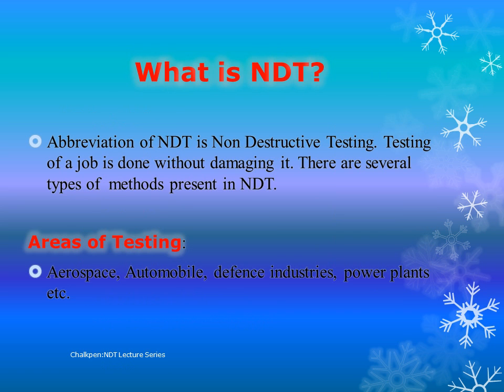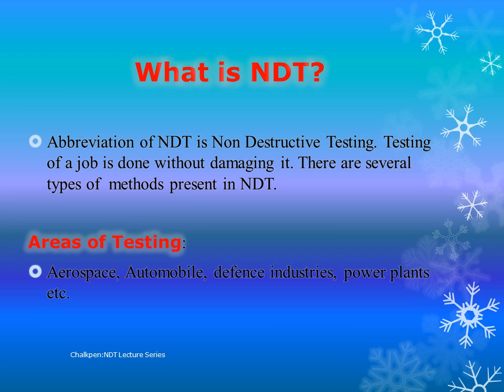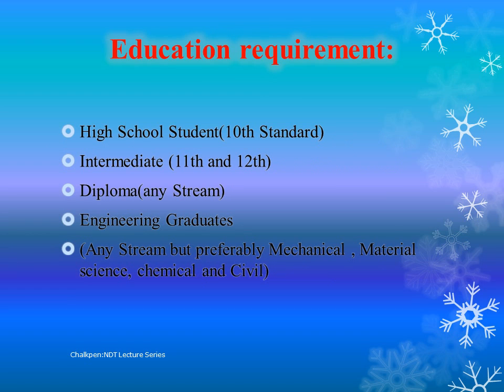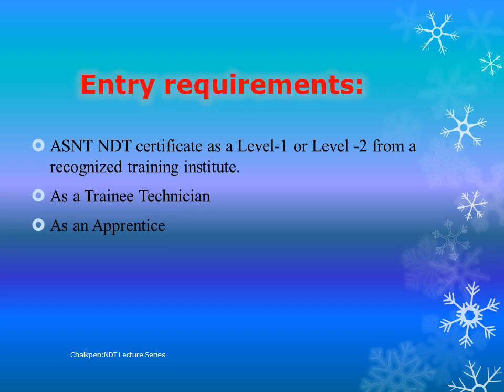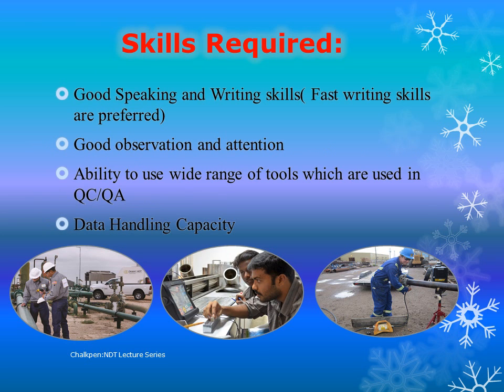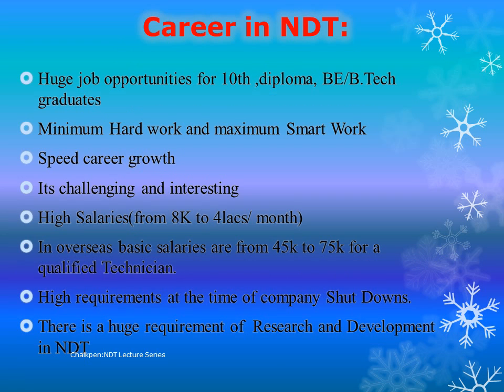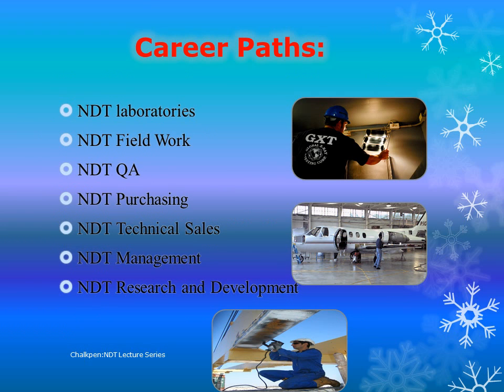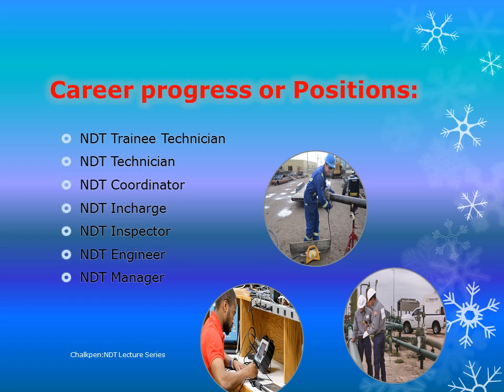NDT careers lecture in English|| Basic Doubts discussed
This video will provide full information on NDT careers..
This is a English version...